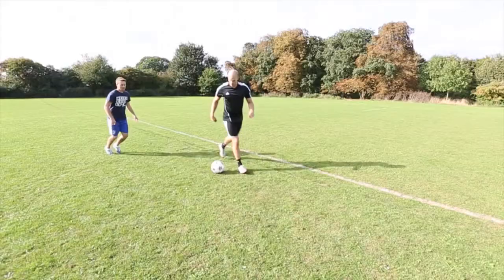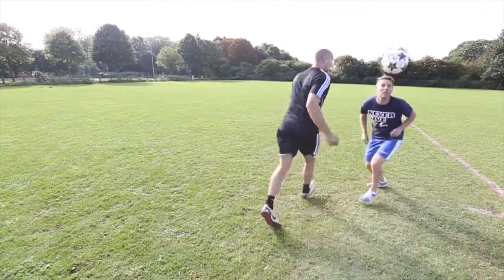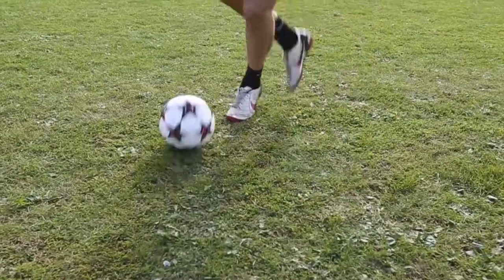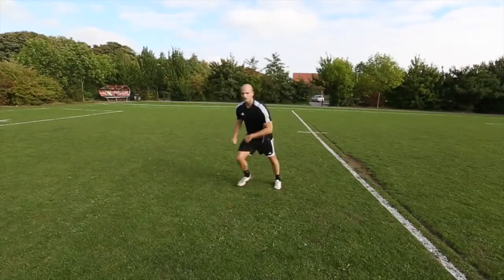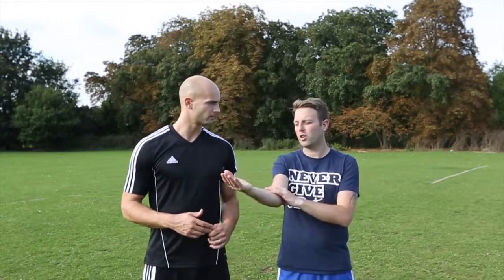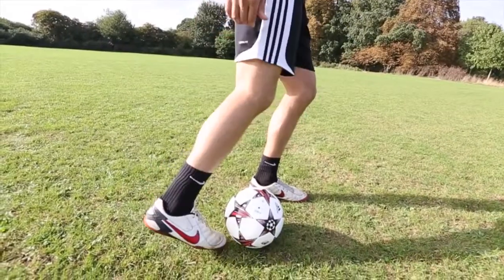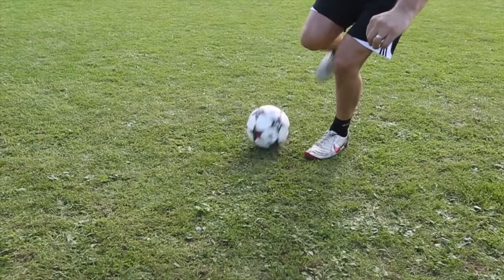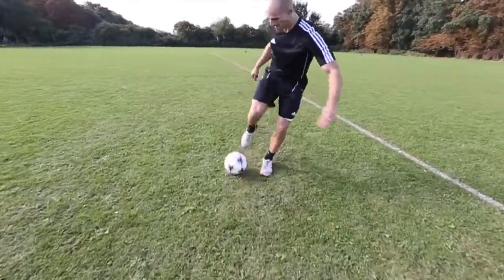Neymar Skills Football skills